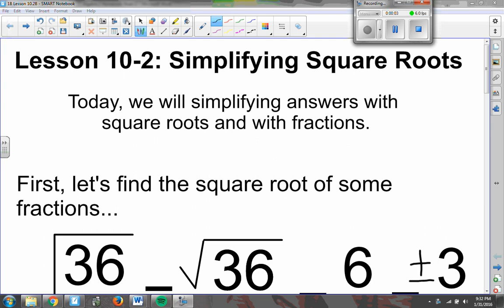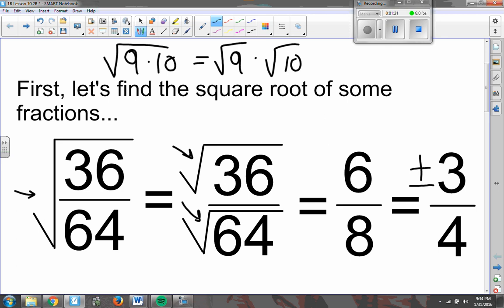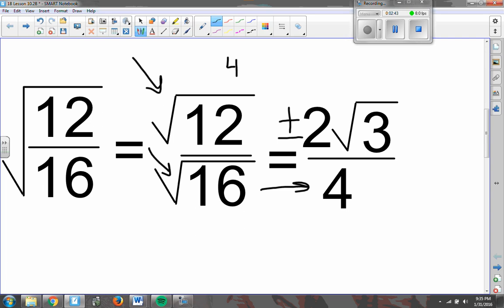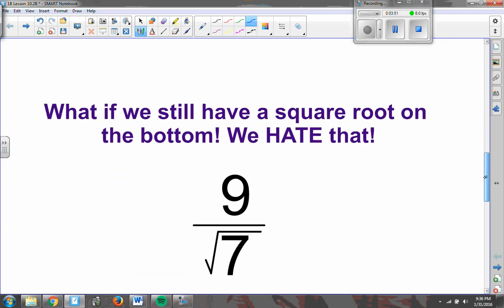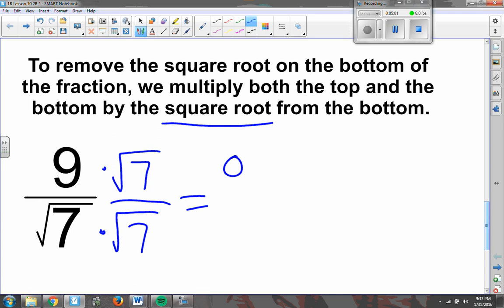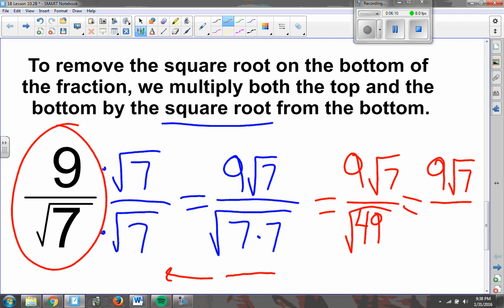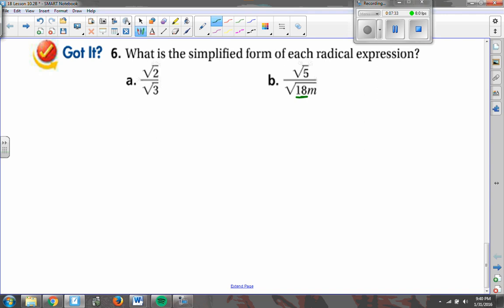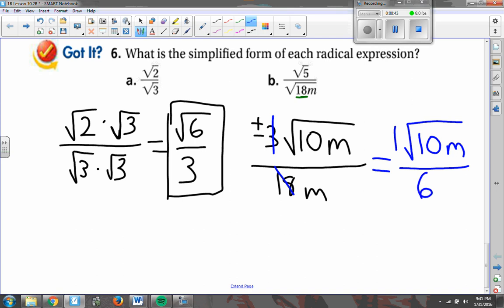Algebra 1B Lesson 10-2B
Part 2 of Lesson 10-2 on simplifying square roots